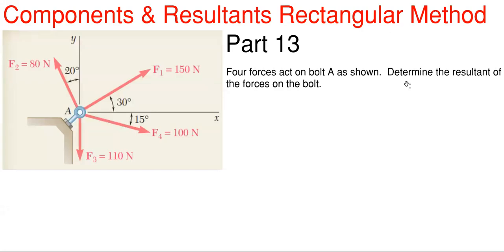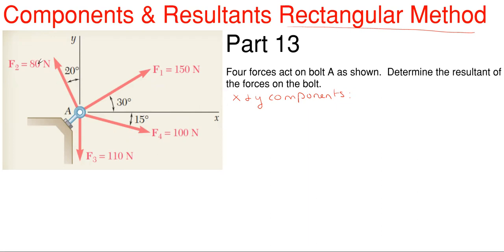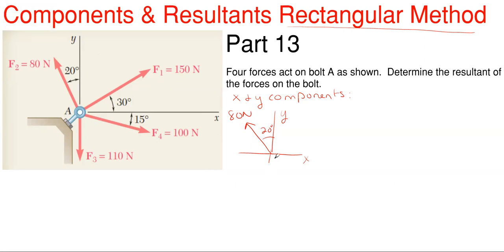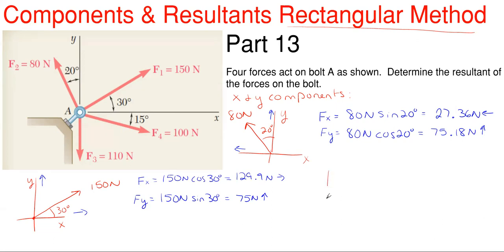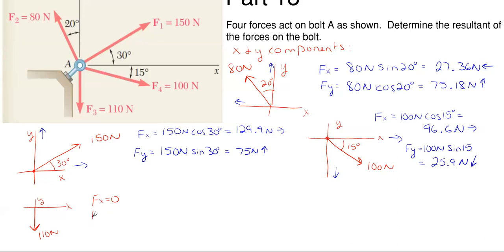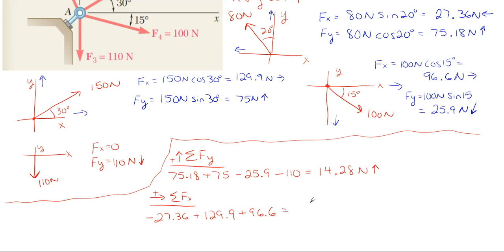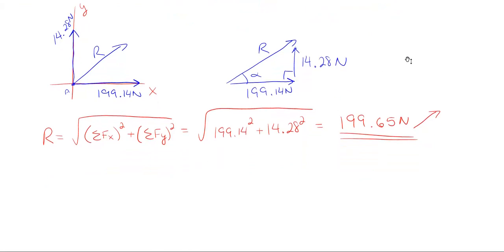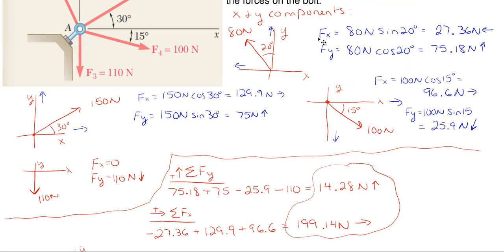How to Find Resultant Force for the Forces Shown – Statics Components and Resultants Problem 13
In this video, we find resultant force for all the forces shown. This problem is solved by combing the two component vectors to form a single final resultant force by using the Rectangular Method.

Problem statement:
Four forces act on bolt A as shown.  Determine the resultant of the forces on the bolt.

Topics of this problem include:
Vector Addition
Force combination
Vector combination
Vector Mechanics
Forces in right triangles
Orthogonal vectors

Engineering statics
Components and resultants - Rectangular
College level
2D components and resultants problem 13
Professor Engineer
Professor_Engineer